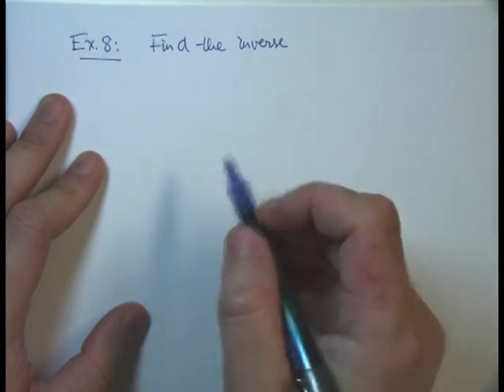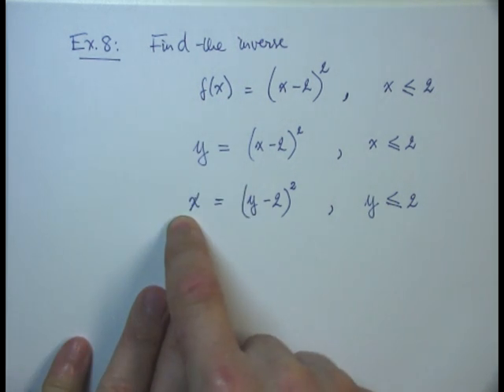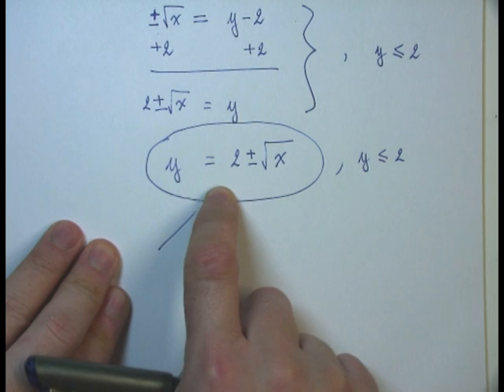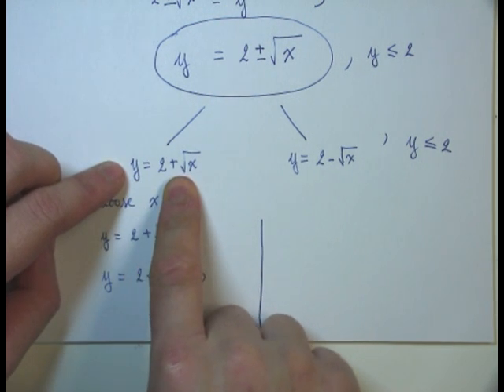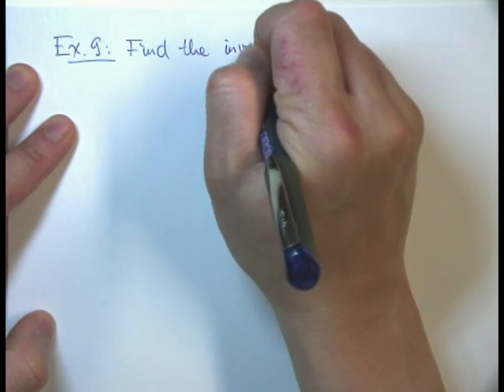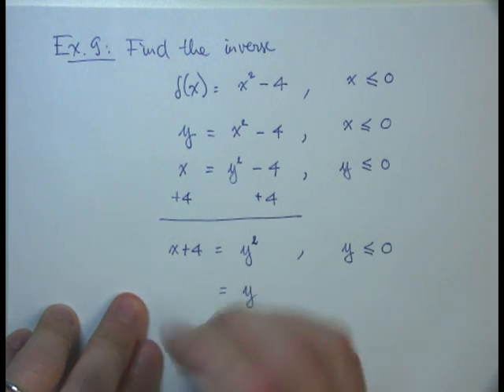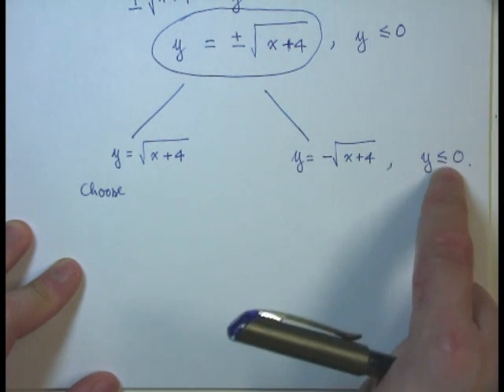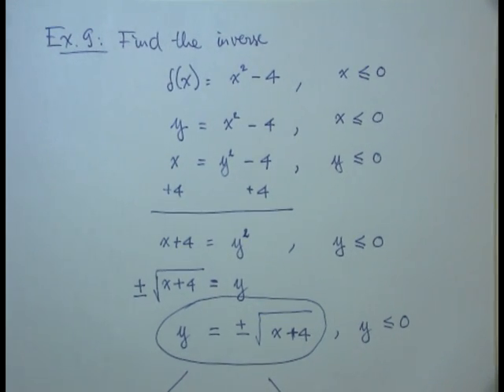2 7 Finding Inverses Part 3